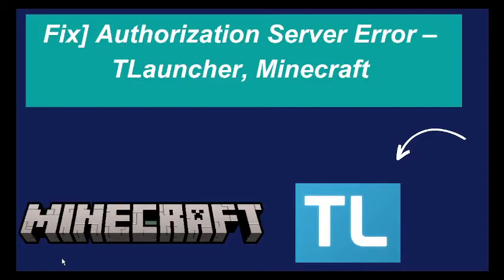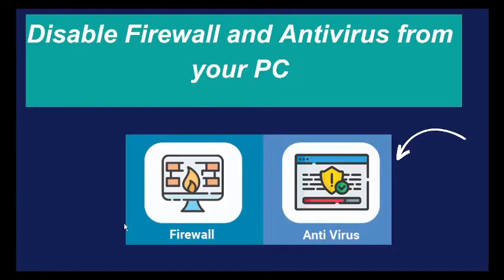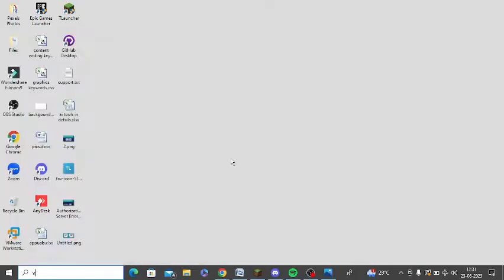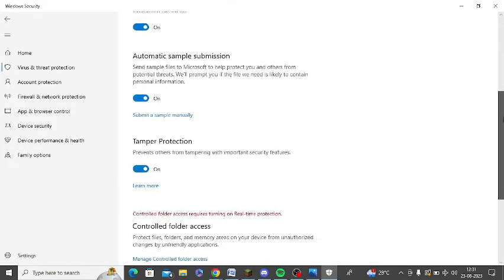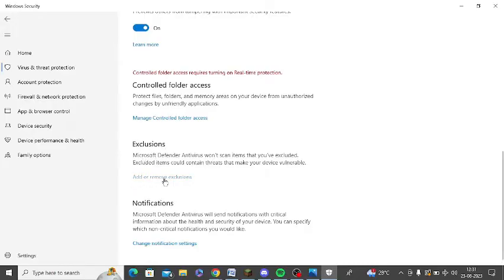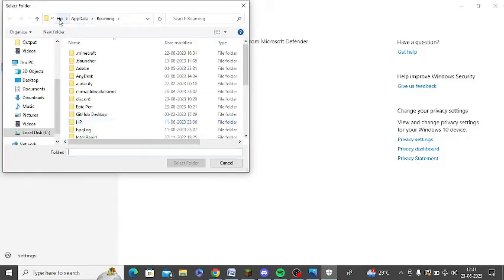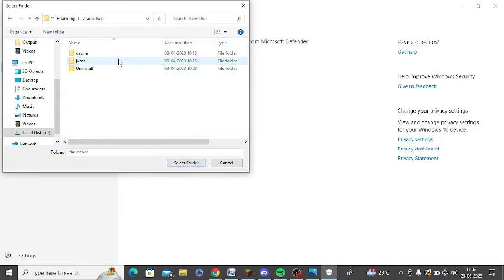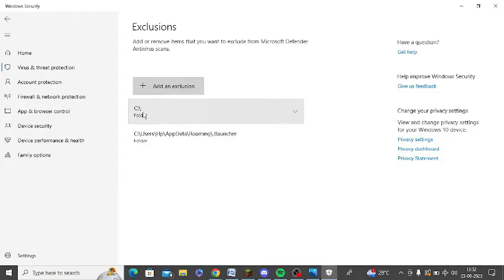[100% Fix] Authorization Server Error – TLauncher, Minecraft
If you are getting Authorization Server Error in Minecraft launcher, this video is for you. I got this error in TLauncher and found its best fix. The TLauncher Authentication error is quick to fix with two easy steps as shown below.

Solution 1: Disable Firewall and Antivirus from your PC

Solution 2: Add TLauncher to the exception

• Press Windows key and type “Virus & Threat Protection”
• Under Virus & Threat Protection Setting, select “Manage Settings”
• Under Exclusions, click “Add or remove exclusions”
• Click on Add an exclusion and then add TLauncher folder as shown in this tutorial